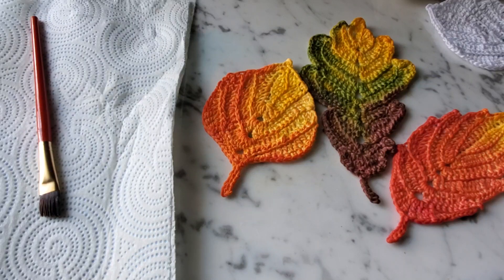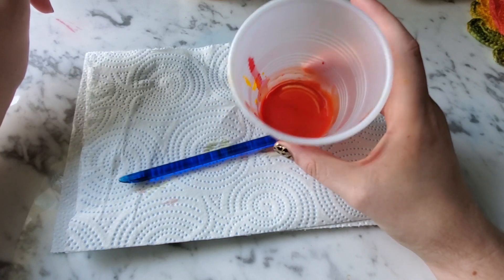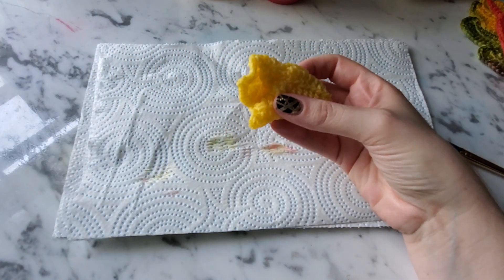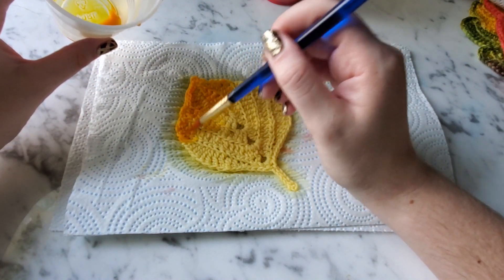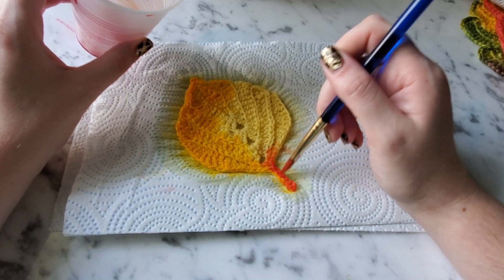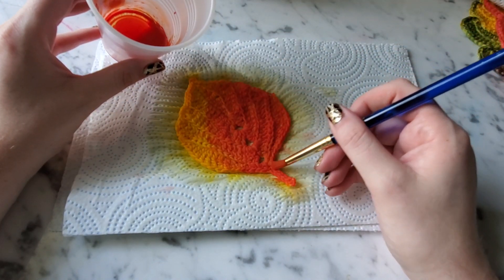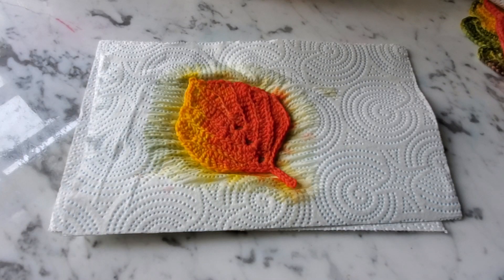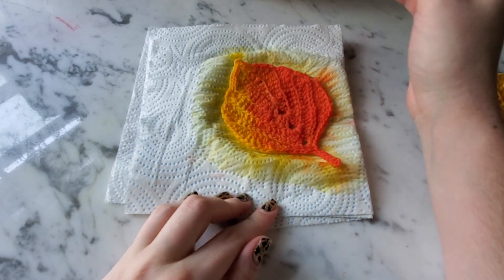Crocheted Autumn Leaves (hand dying process)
This is a short tutorial on how to hand dye the crocheted Aspen leaf I did in my last video. Sorry about the phone notification you can clearly hear in the middle of the video.. 🤪 Also Galit has the written instructions on the process that goes along with her crochet leaf tutorials. Her etsy shop is posted below.